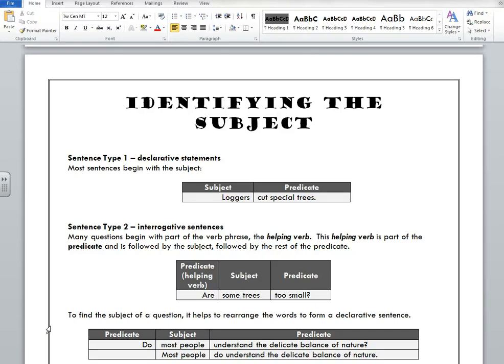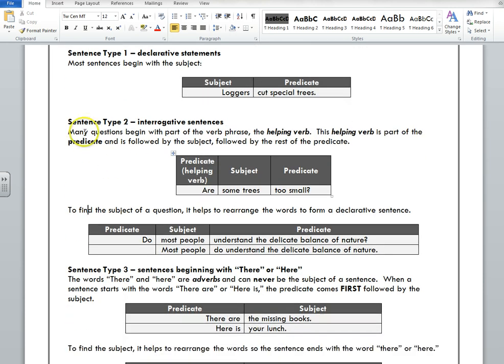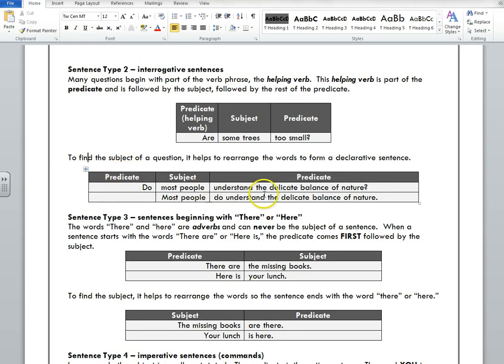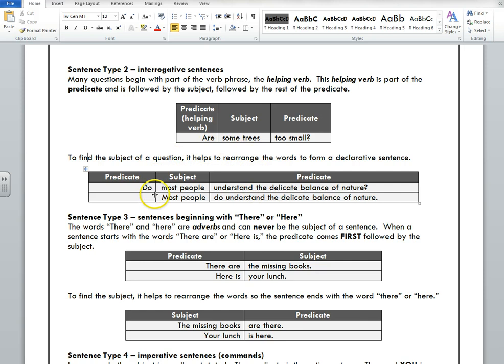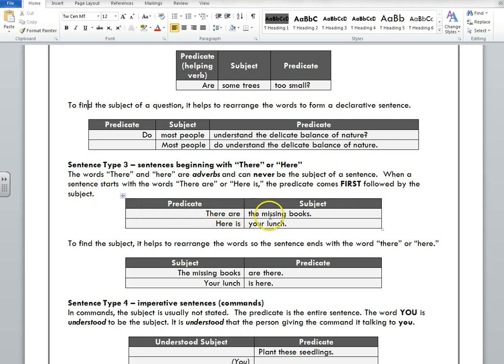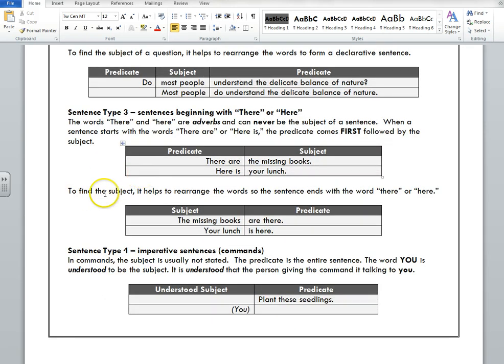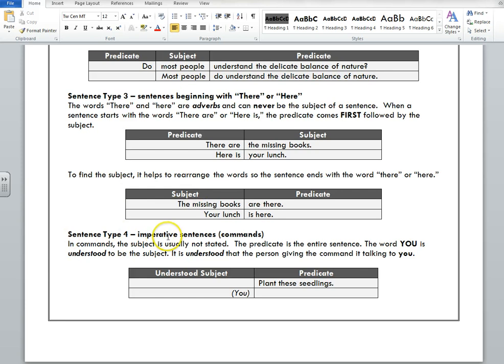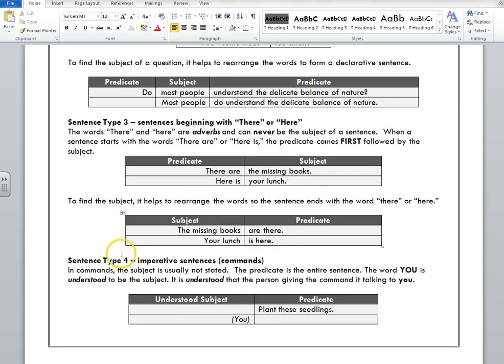Lecture Sentences 4 Finding the Subject